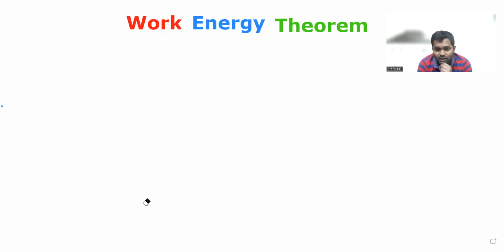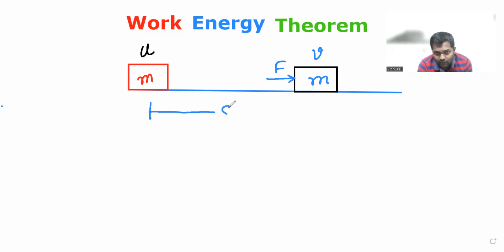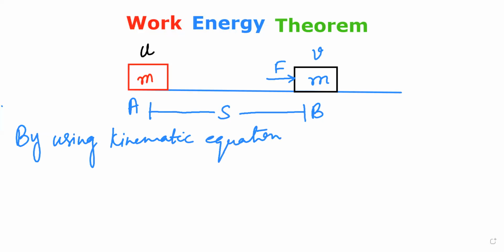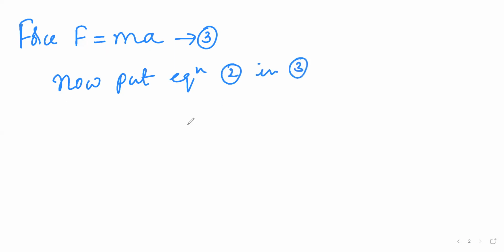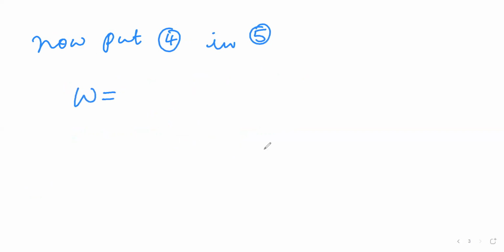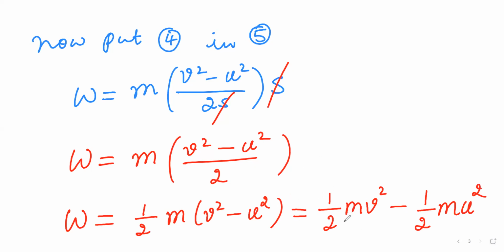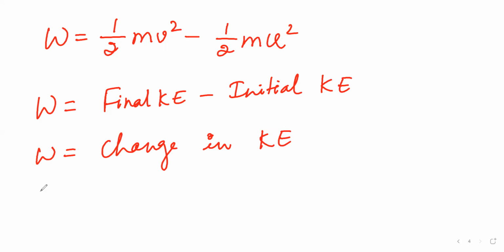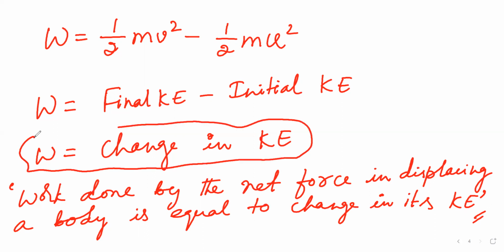Work Energy Theorem CBSE # State | 11th Class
Work energy theorem states that work done by the net force in displaying a body is equal to change in its KE.

v final velocity
W work done
F force applied
a acceleration
S displacement.
m mass